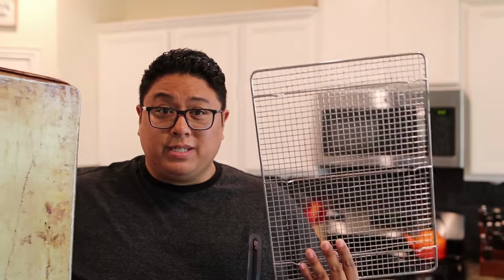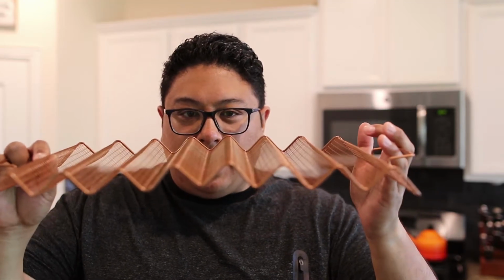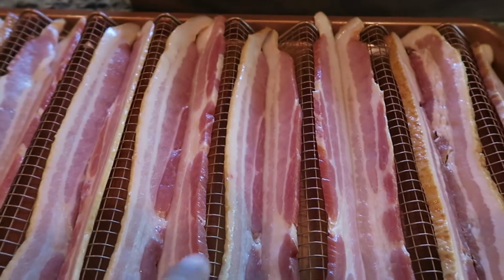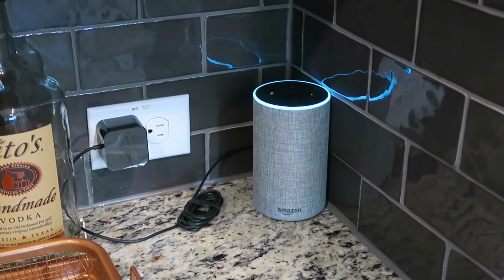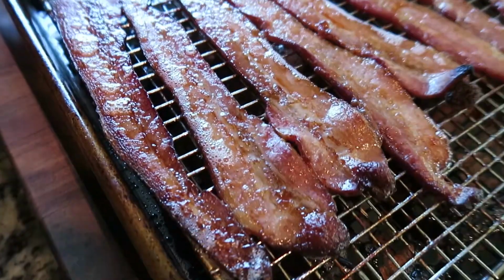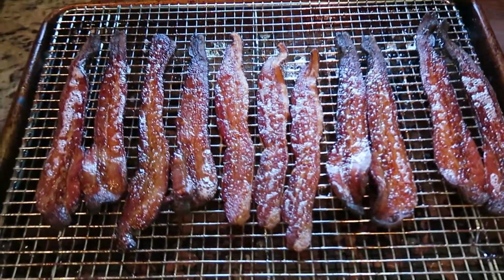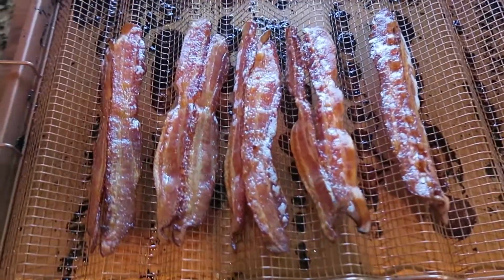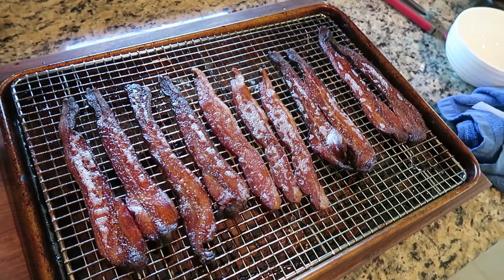The Best Way to Make Bacon: A Keto Diet Essential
Baking bacon in the oven is the absolute best way to prepare this keto diet staple. There's minimal clean up and with the right tools, the results can be incredible.The Project Reboot Family experiments with a simple way to prepare crispy, chewy bacon.

Stuff in this Video:
30 oz. Stainless Steel Tumber
Stainless Steel Straw
Gotham Steel Bacon Tray (Similar, but not the same as the one used)
Sony RX100V

There’s zero cost to you and it helps us to keep the videos coming. If you find our stuff helpful and you buy stuff on Amazon anyway, keep us in mind!